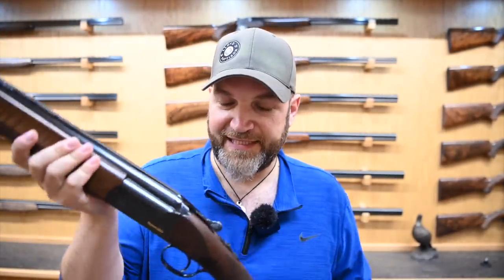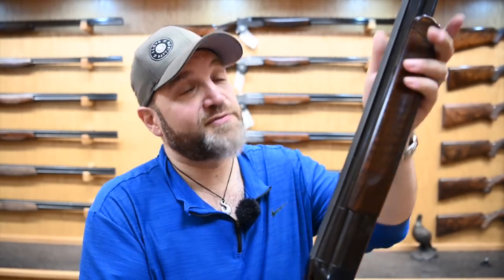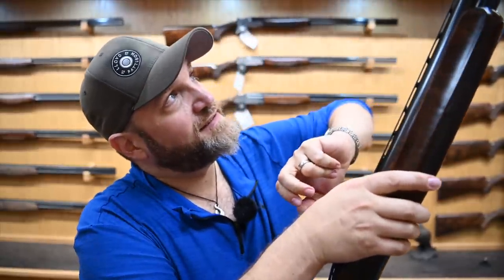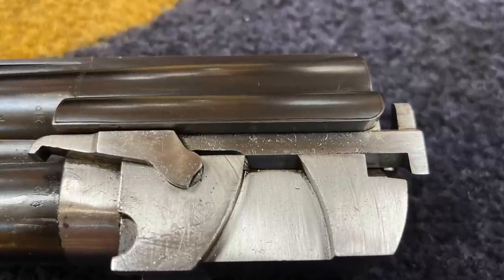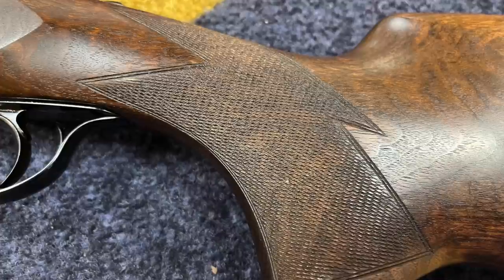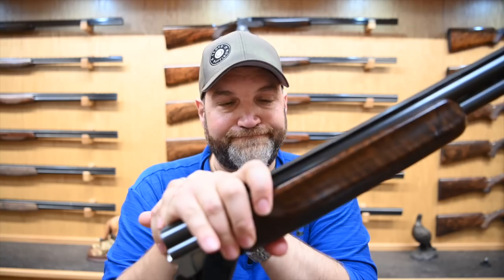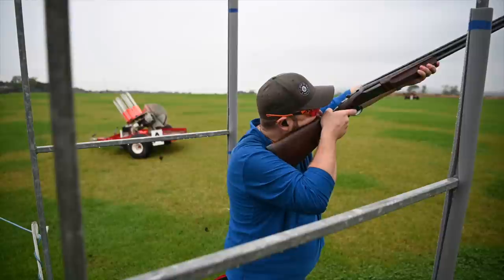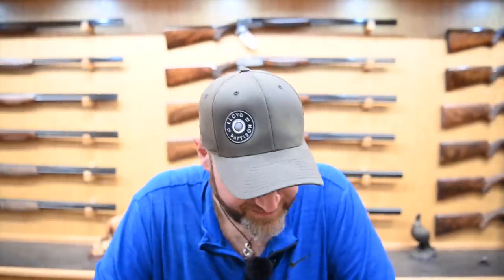Perazzi MX4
A quick look at a bargain Perazzi.